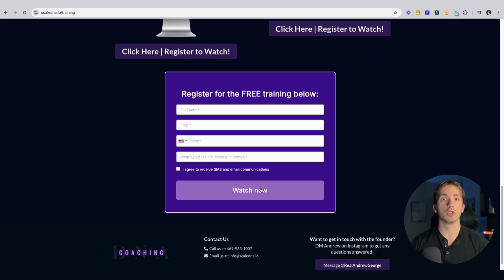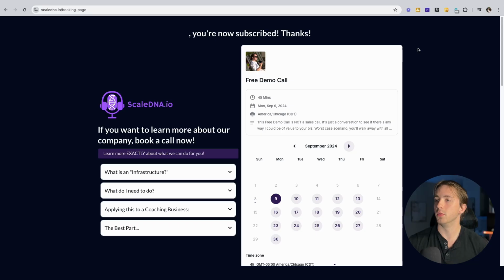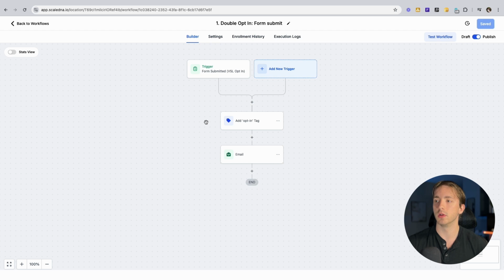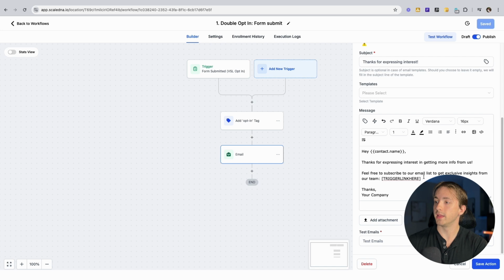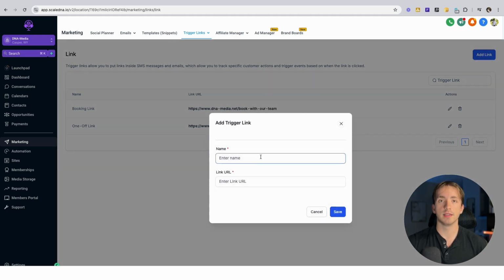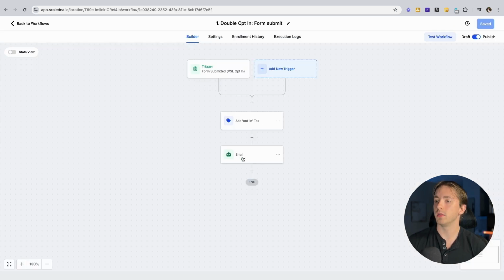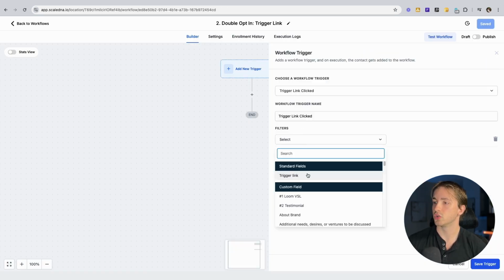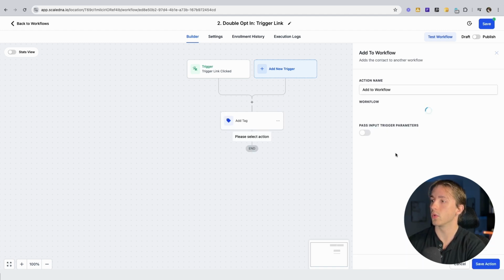How to Set Up a Double Opt-In Email Signup Flow | GHL Marketing Training